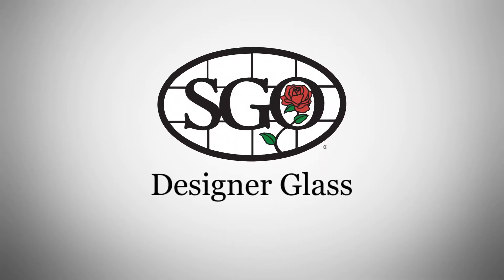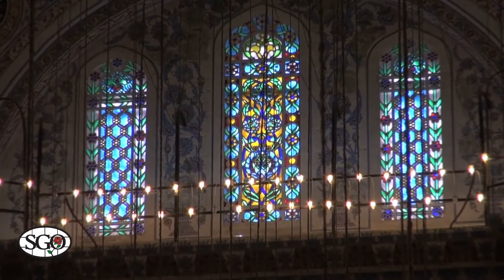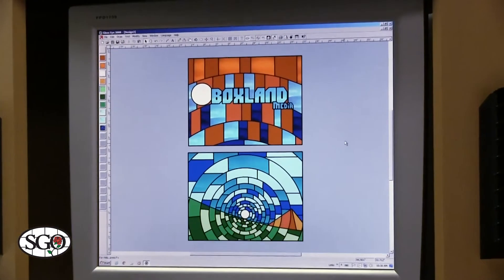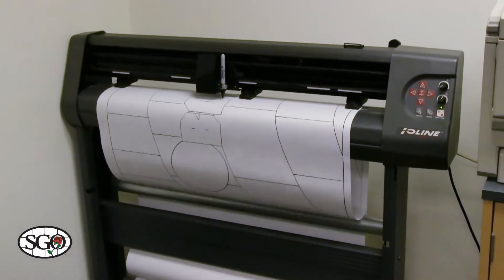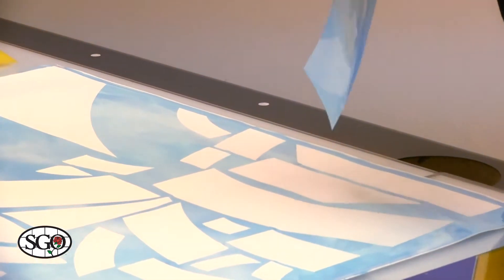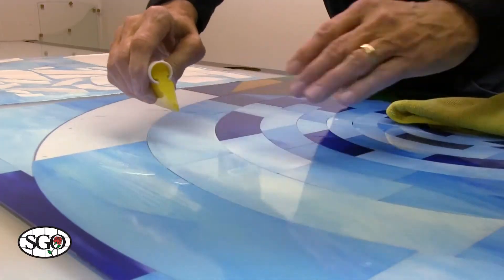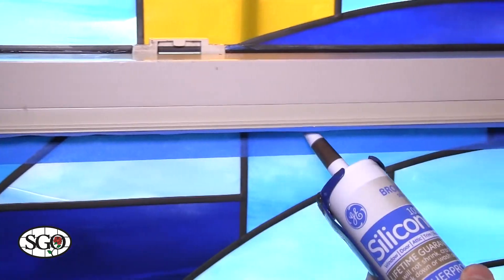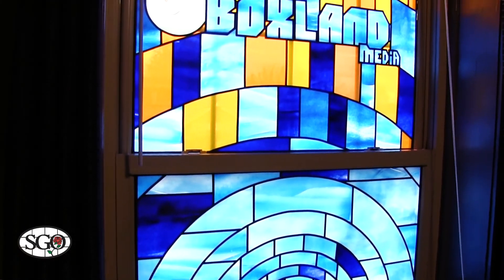SGO Designer Glass, Columbus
Charlie Groezinger of SGO briefly discusses the stained glass overlay process.